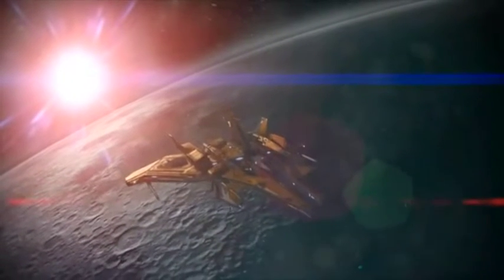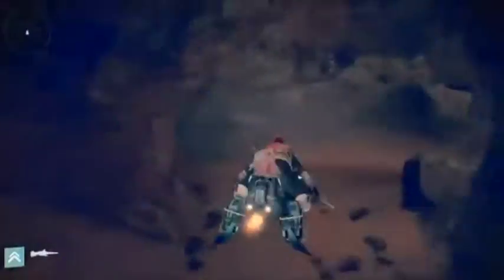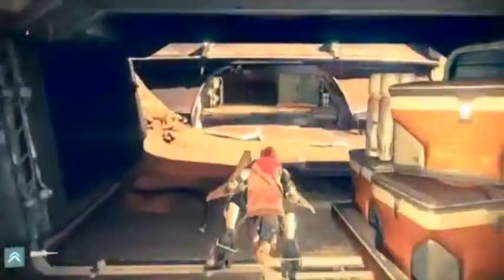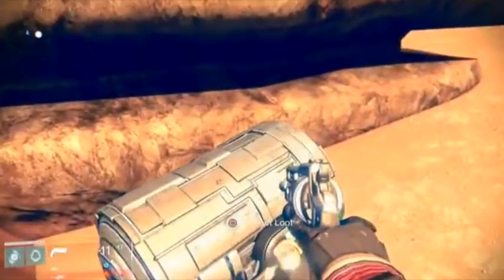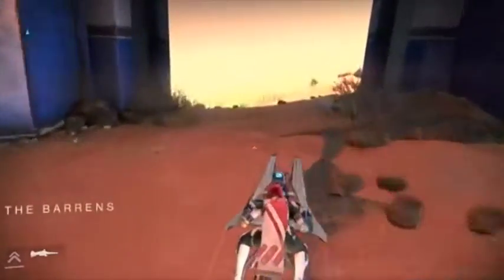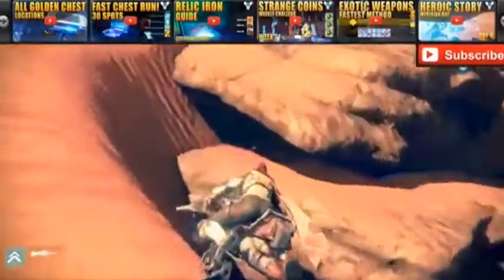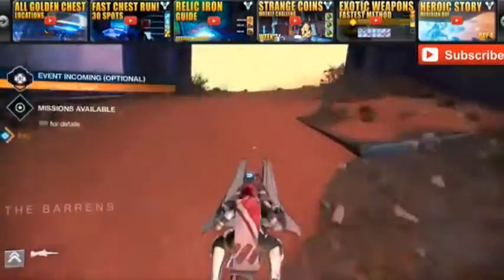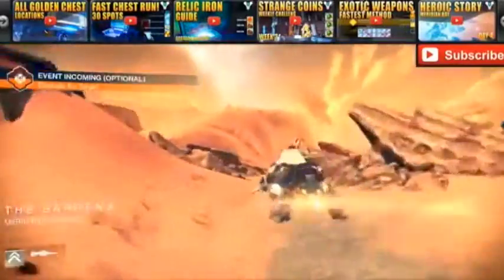Destiny Chest Farming Glitch